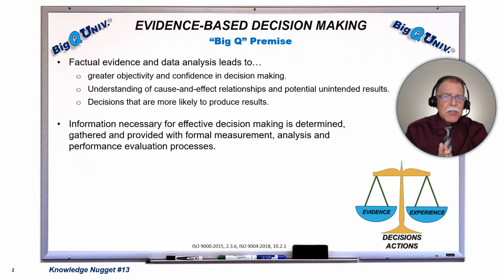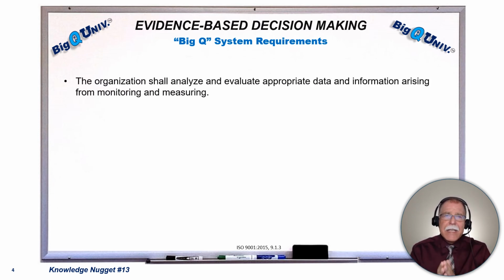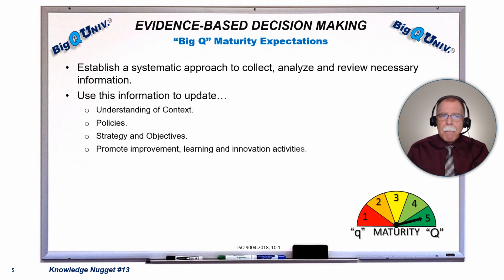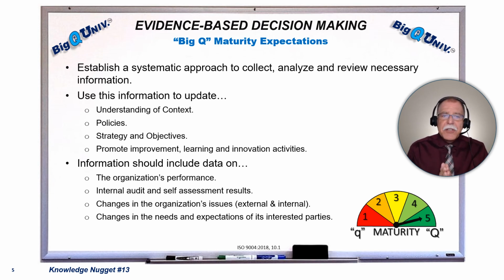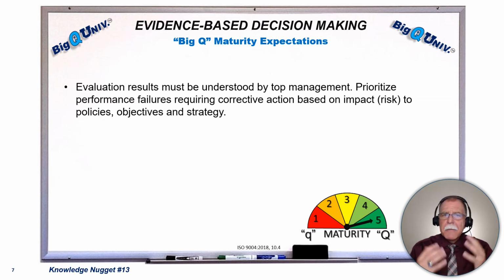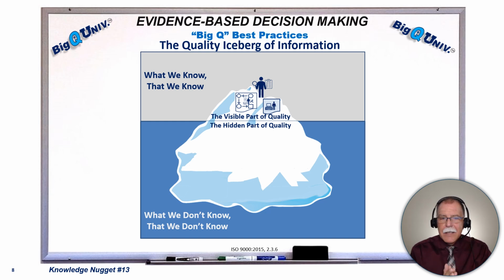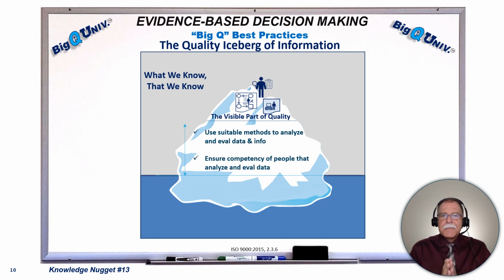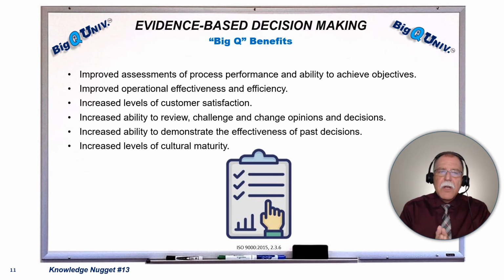"Big Q" Univ. Knowledge Nugget #13 - Evidence Based Decision Making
In this knowledge nugget, we will explore another "Big Q" Quality management fundamental principle called evidence-based decision making.